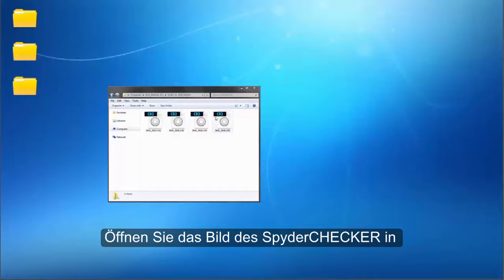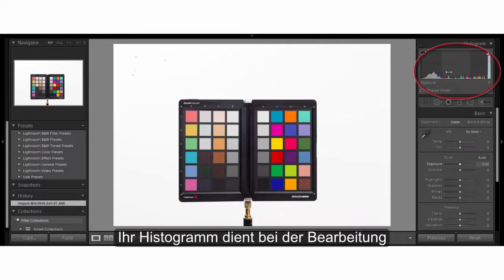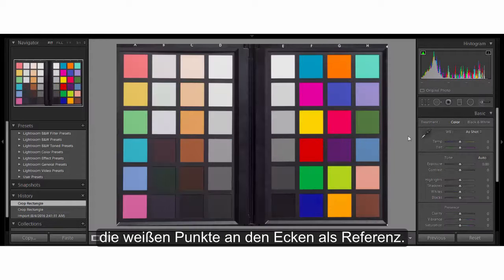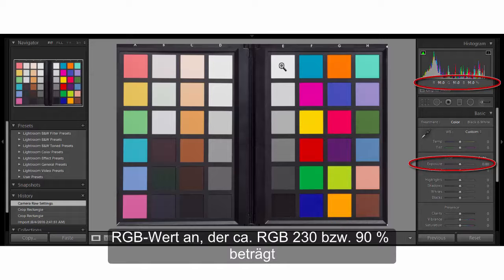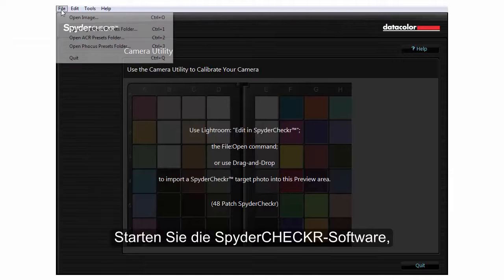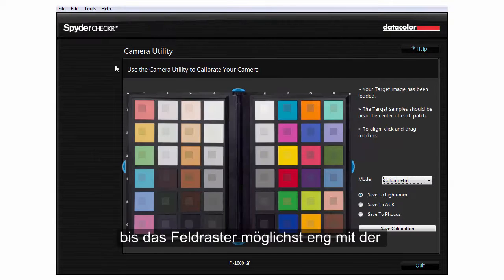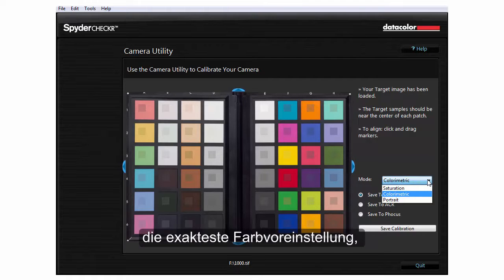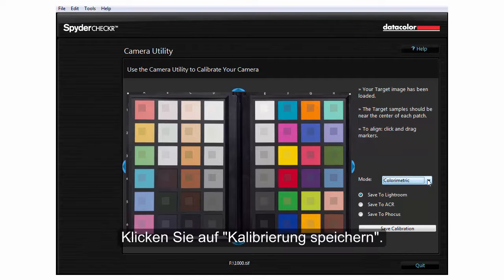Datacolor SpyderCHECKR Demo (German Subtitled)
This demonstration video will guide you through the initial process of using your Datacolor® Spyder®CHECKR. Control color using known reference samples with SpyderCHECKR for consistency from day to day and camera to camera.